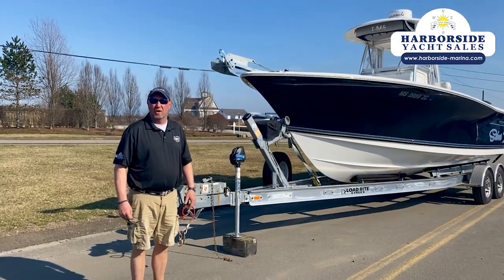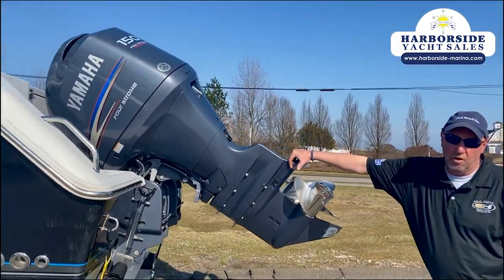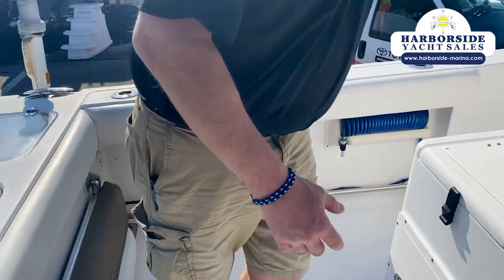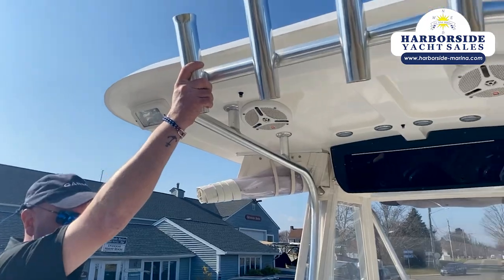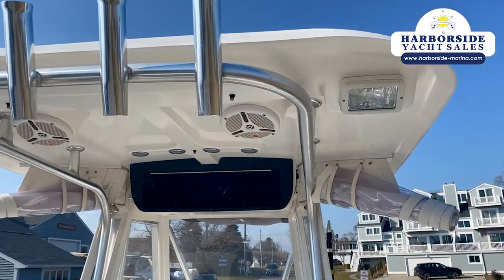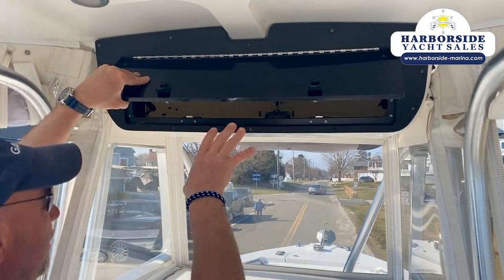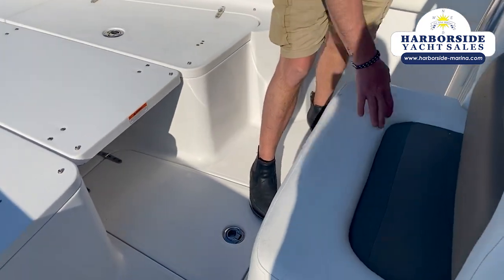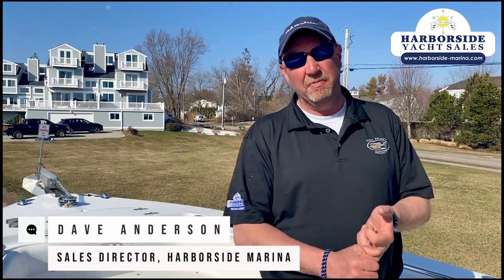Stem to Stern--2012 Sea Hunt Gamefish 27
Walk through this Pre-Owned 2012 Sea Hunt Gamefish 27 with Dave. Black Hull with unique blue boot stripe, powered by twin Yamaha 150's, and comes with a Load Right trailer, this boat is Turnkey and ready to fish TODAY!